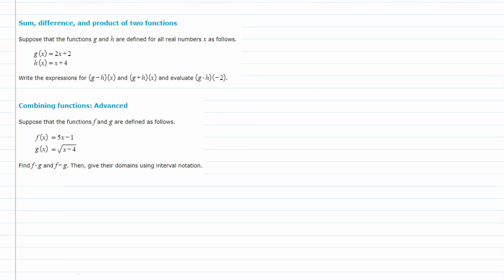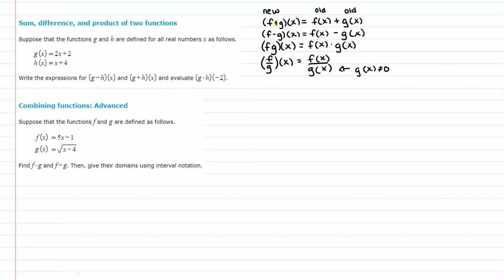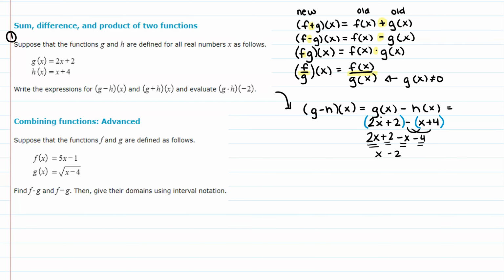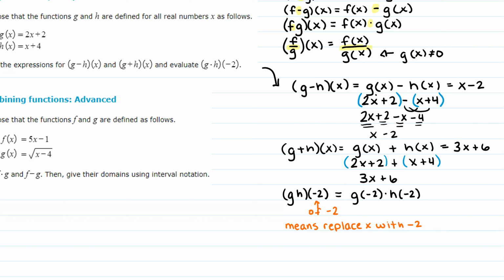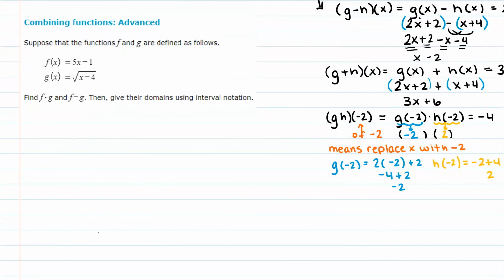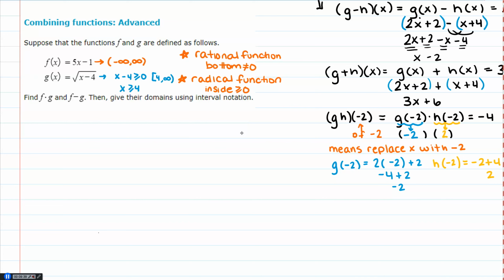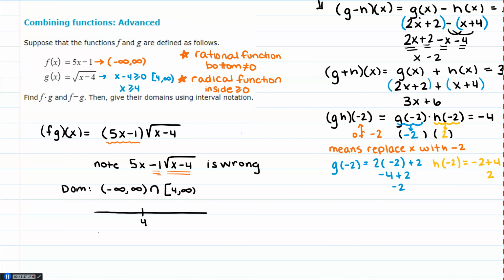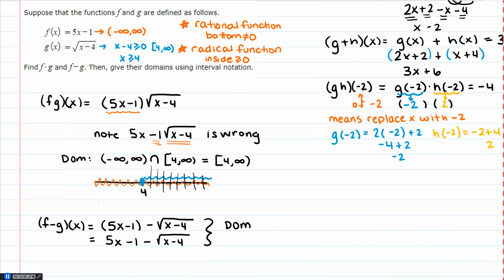MAT154 Algebra of Functions with Domain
In this video I go over how to combine functions using algebraic operations